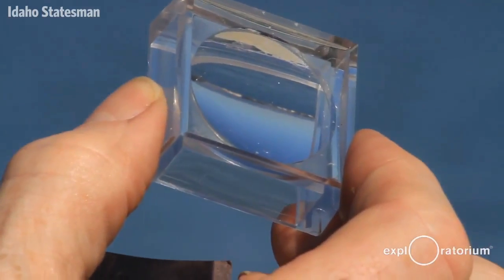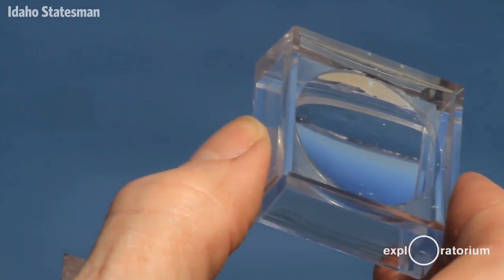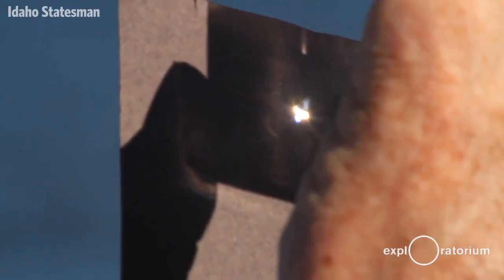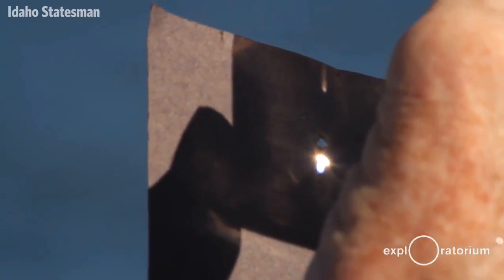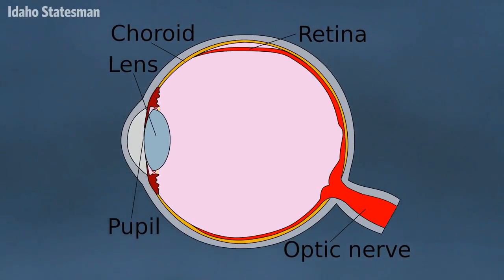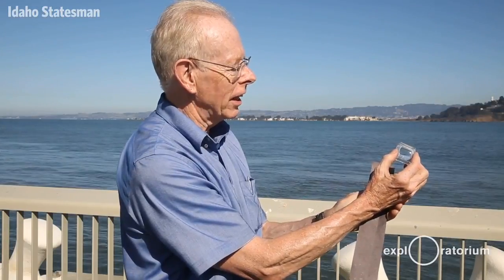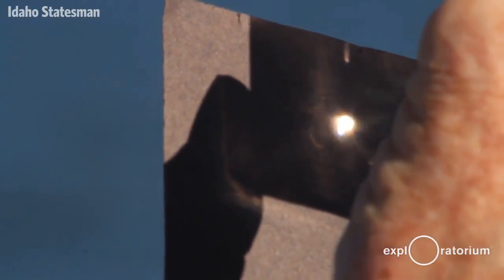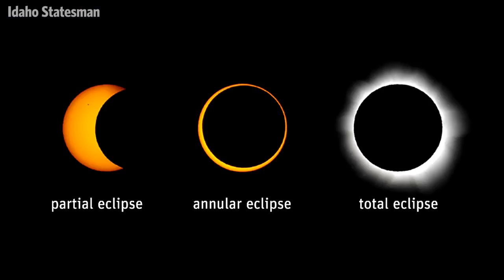Eye safety in a solar eclipse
Here's why you need to protect your eyes when viewing a solar eclipse.